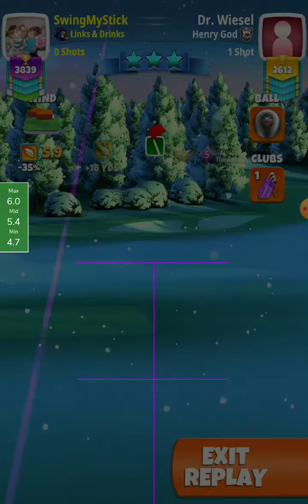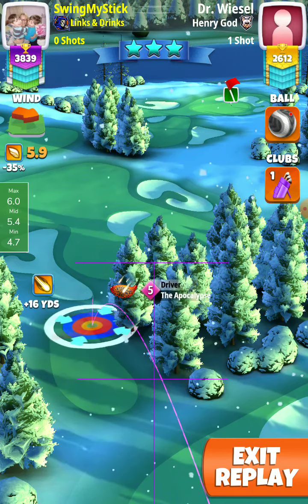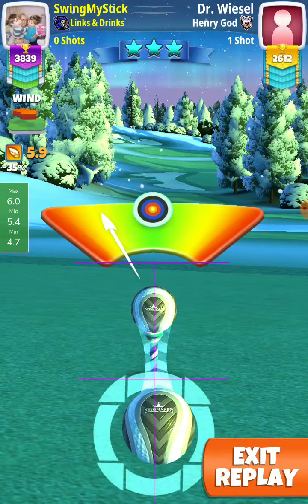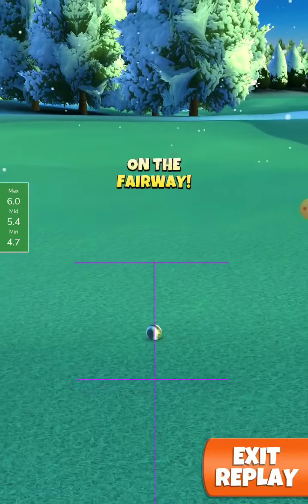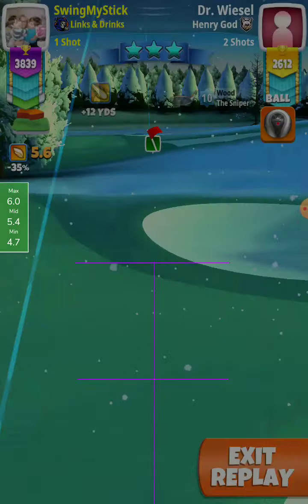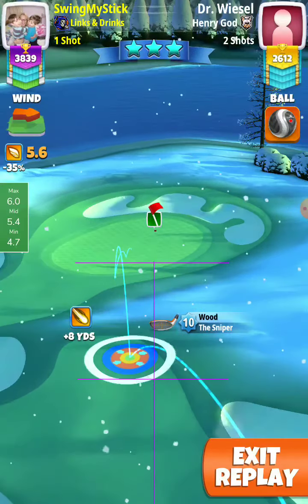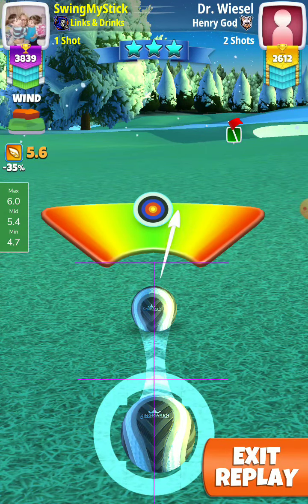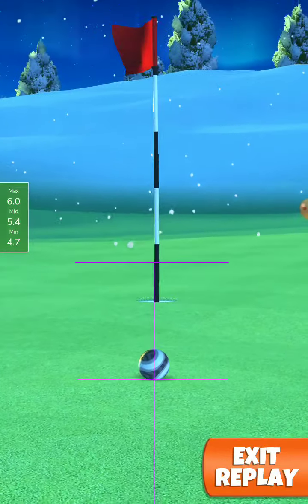Hole 3 pro close Alba 💪 Bill the Greek 💪 winter major tournament golf clash